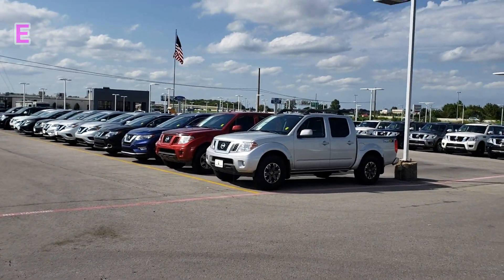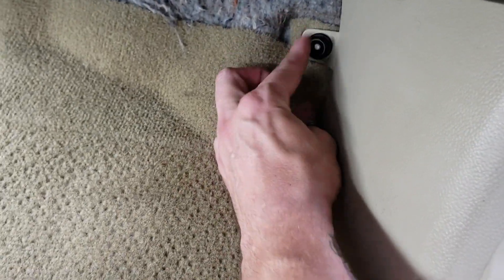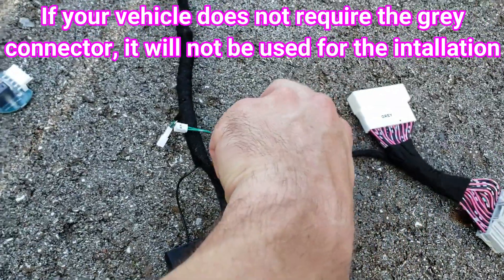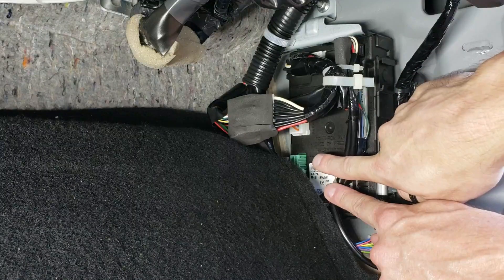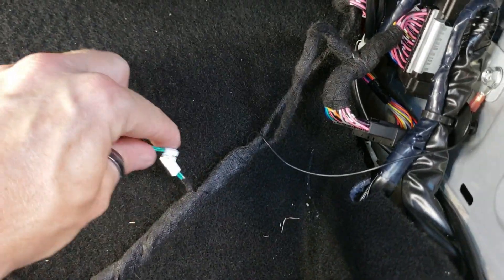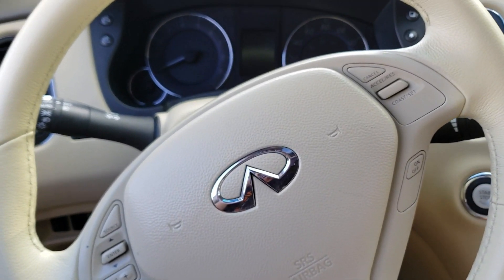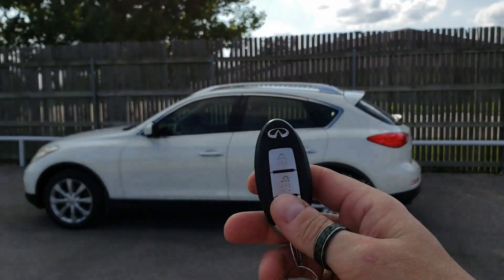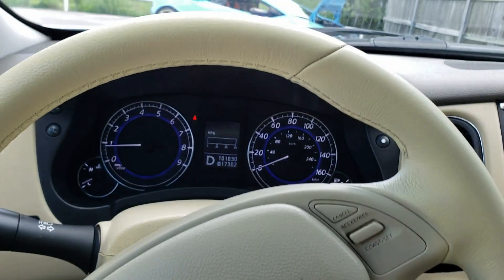2013 Infiniti EX37 Plug & Play Remote Start Kit